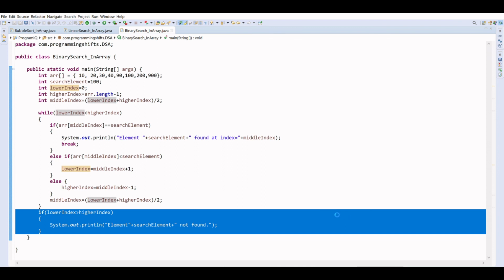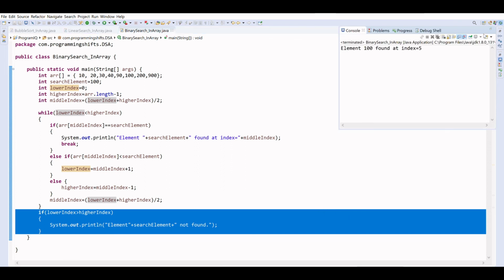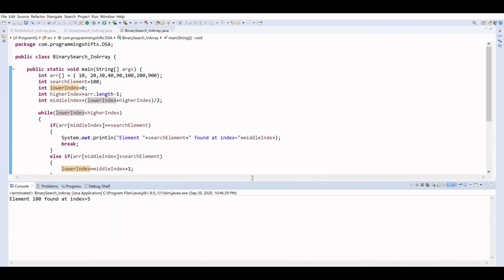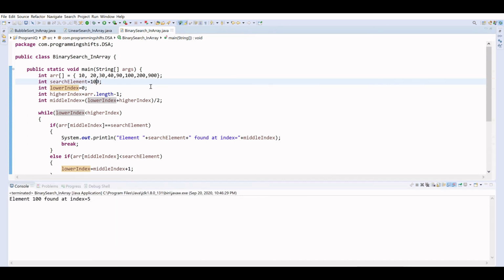What is Binary Search? How to implement Binary Search in java without collection framework?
Data Structure: What is Binary Search in Data Structure? How to implement Binary Search in java without collection framework?